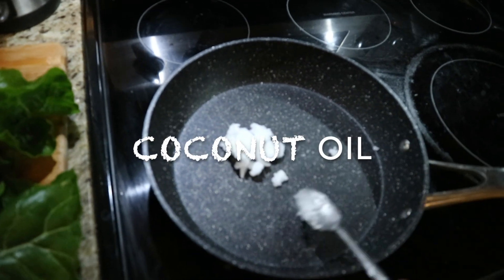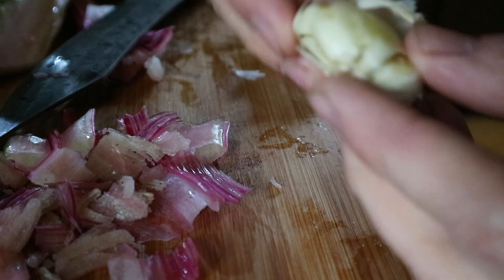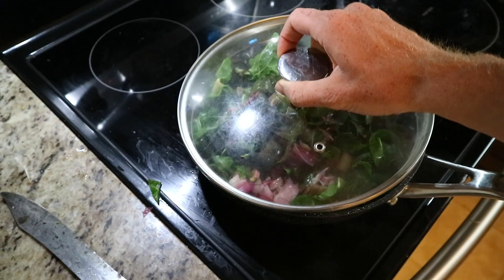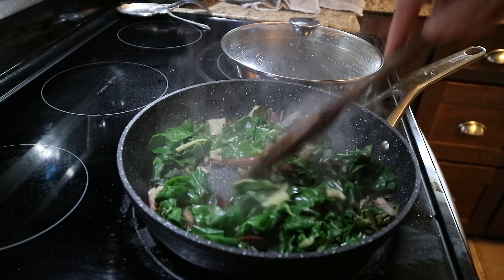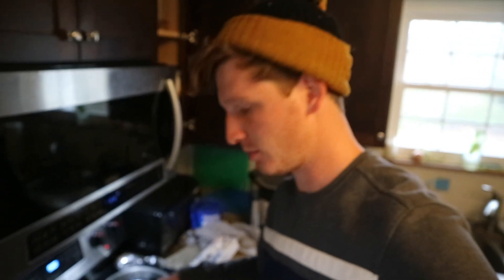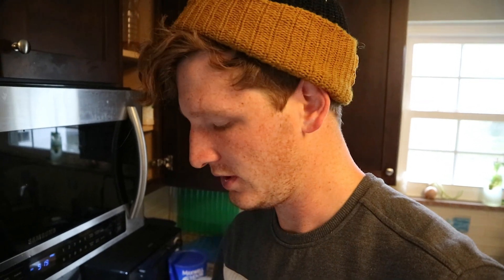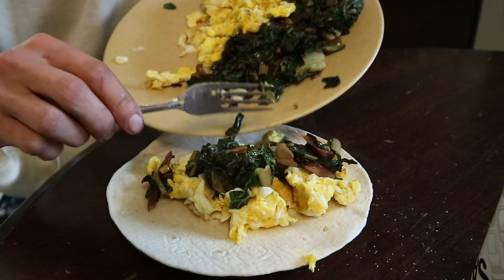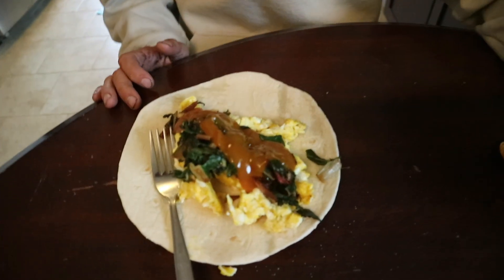Sautéed Garlic & Swiss Chard | Gardenguy Eats EP 6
Twas Delish!

Ingredients were...
Garlic
Swiss chard
Oregano
Salt
Coconut oil
aaaaand for Josh he had that fancy barbecue sauce. :) But I like to really TASTE the freshness.
Homegrown is BEST
See y'all next Saturday on Gardenguy Eats!